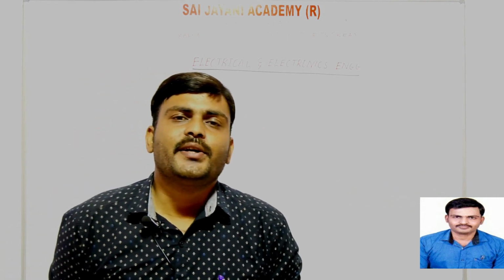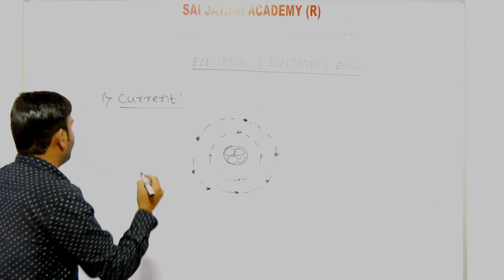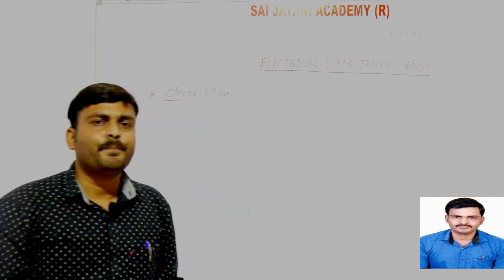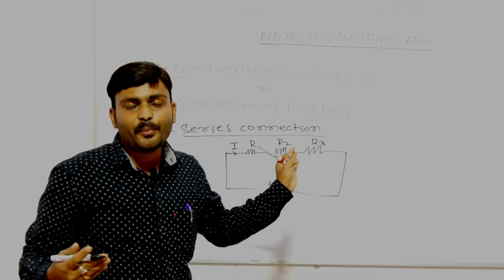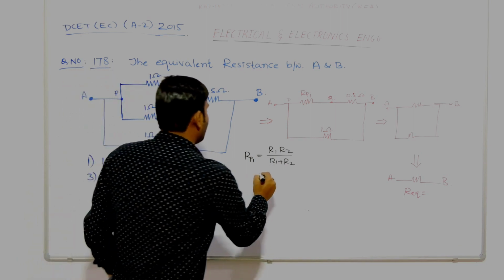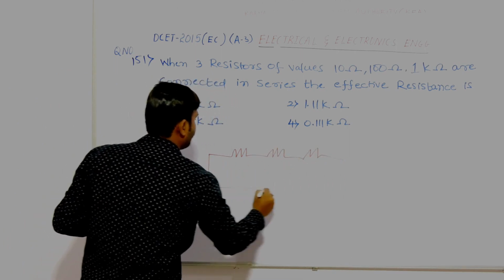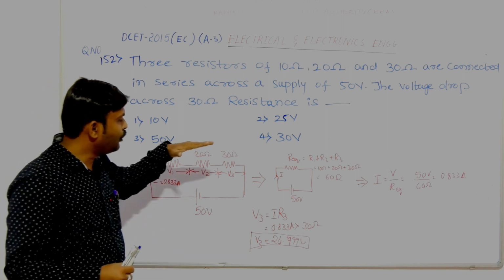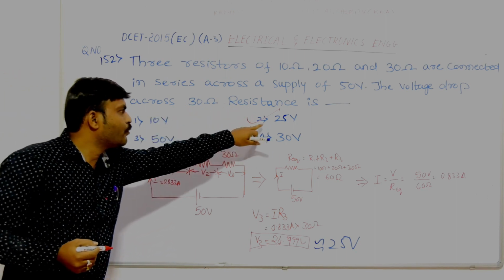DCET 2020 |DCET 2019 FOR DIPLOMA E&E /EC/ME/AE...| PROBLEMS ON ELECTRIC CIRCUITS| FREE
SAI JAYANI ACADEMY IS KNOWN FOR QUALITY EDUCATION
WE OFFER ONLINE DIPLOMA CET 2020
WE SOLVED DCET 2013 TO DCET 2019 APPLIED SCIENCE AND ENGINEERING MATHEMATICS QP SOLUTION AND DCET 2018 & DCET 2019 CIVIL CORE SUBJECT QP SOLUTIONS ARE AVAILABLE RECORDED VIDEOS
YOU GET FULL PACKAGE THAT IS APPLIED SCIENCE + ENGINEERING MATHEMATICS +MECH ENGG/CE/EE/EC/CSE JUST FOR RS. 4500 /- RS
JOIN US ON  : http :/www. saijayaniacademy.com